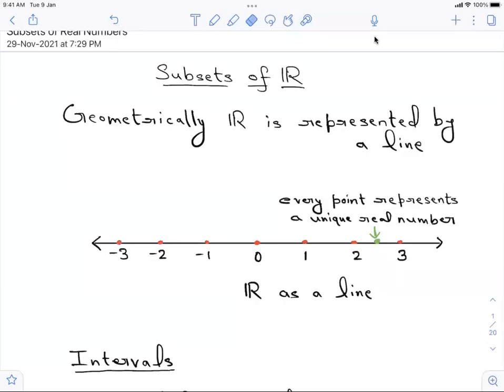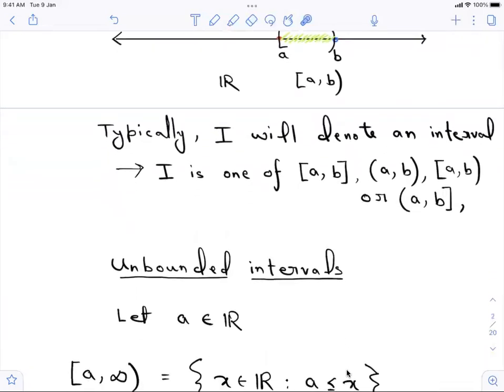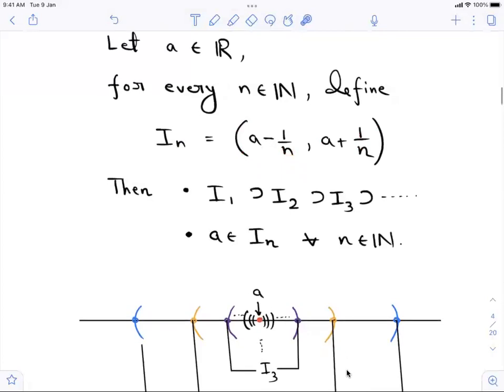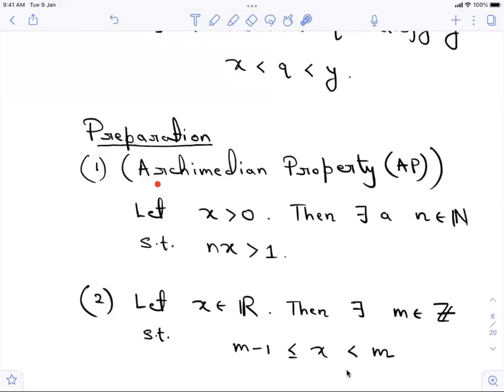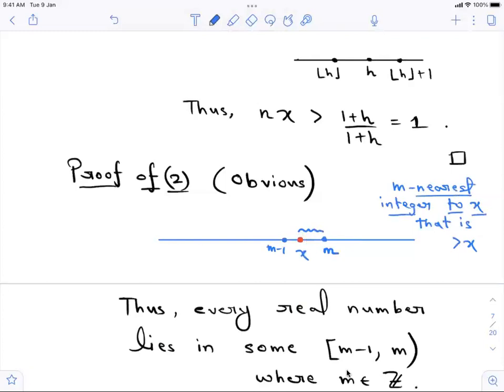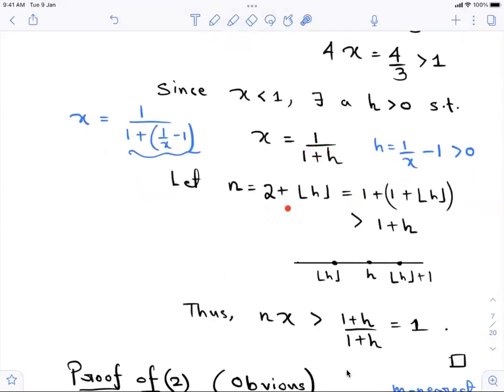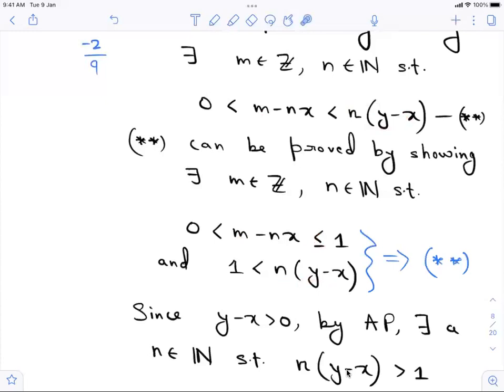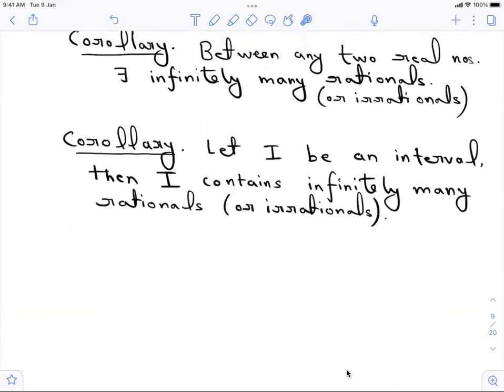Distribution of Rationals (lec3)